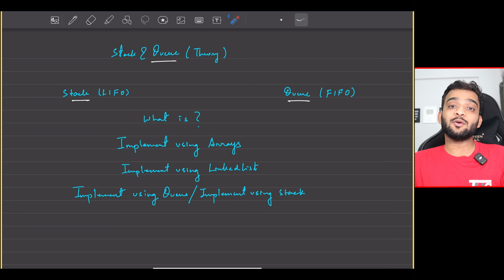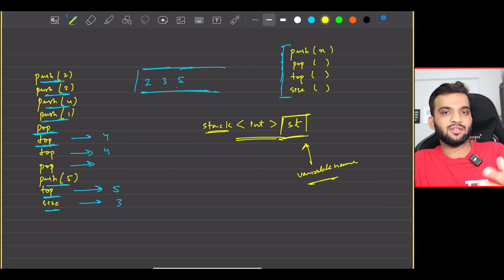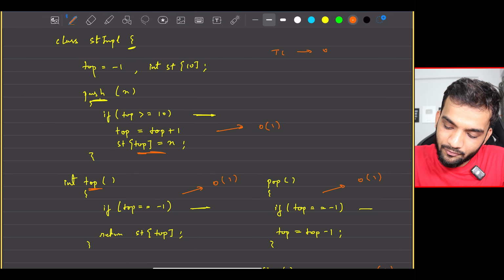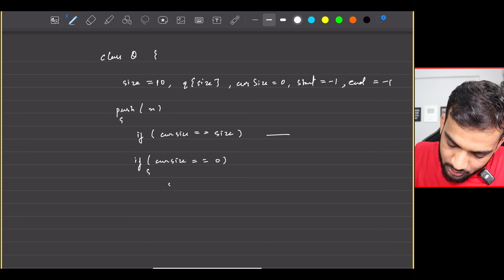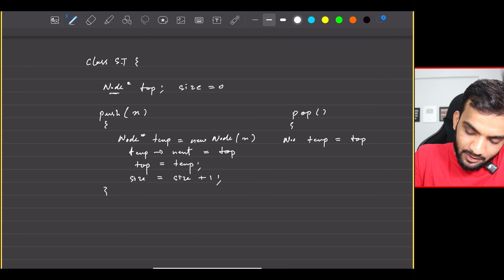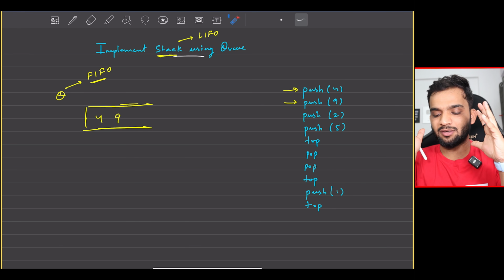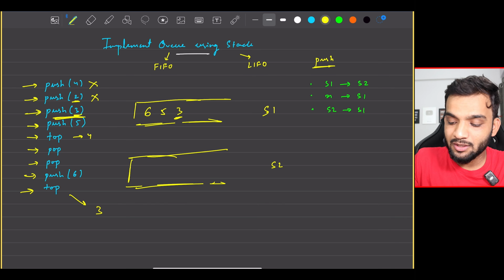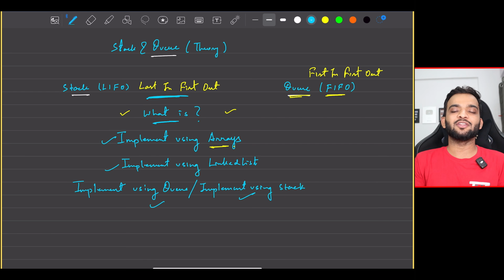L1. Introduction to Stack and Queue | Implementation using Data Structures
Introduction to Stack and Queue